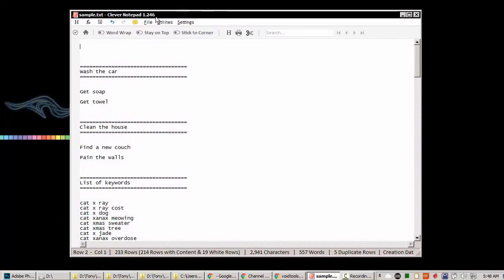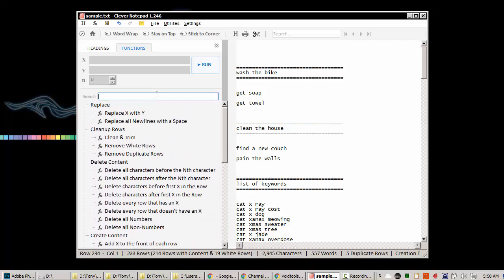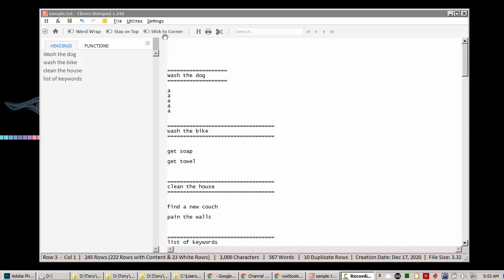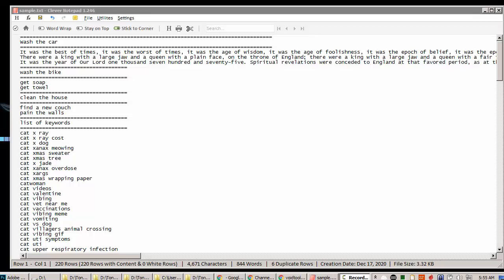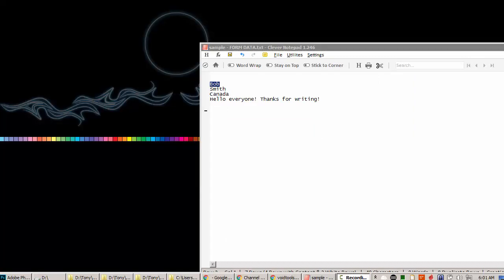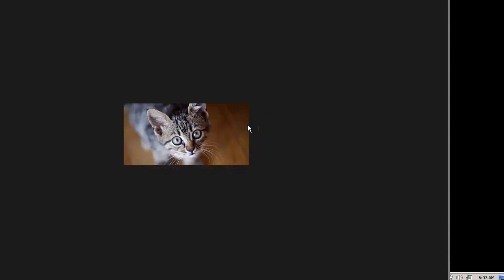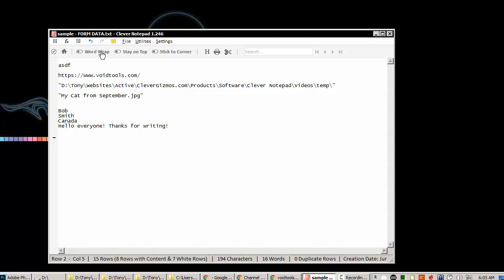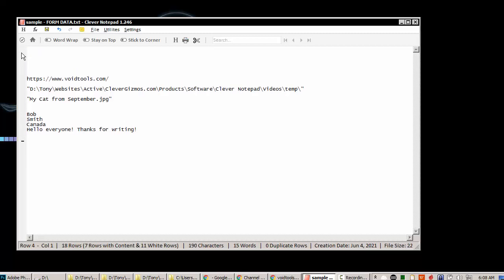Clever Notepad Intro